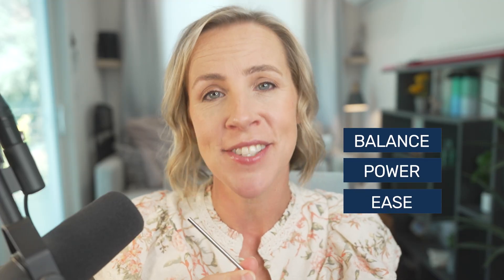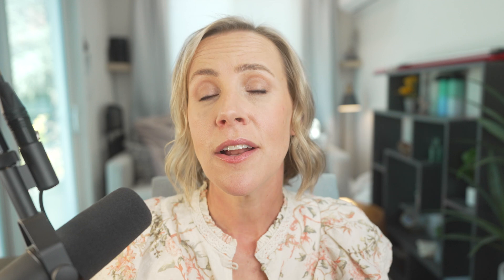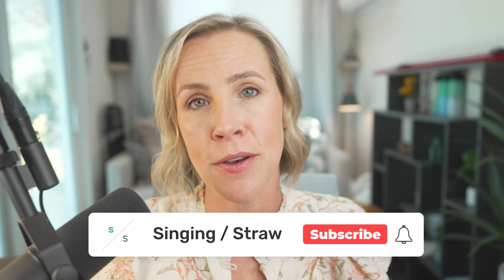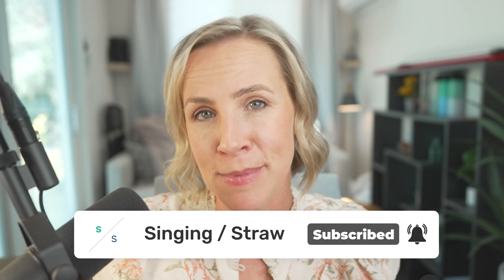Why the Singing Straw Works (And How It Transforms Your Voice)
🎤 Train your voice with me in the Singing Straw App. No ads. Structured workouts. Monthly livestreams. Supportive community.

Want to know why singing through a tiny straw makes your voice feel stronger, smoother, and more effortless? It’s not magic — it’s science.

In this video, I break down exactly how straw phonation works, why it’s so effective for singers and speakers, and how the Singing Straw helps you train your voice with less strain and more support.

Whether you're a total beginner or a seasoned pro, this is the #1 tool I recommend for building a healthy, balanced voice.

🎵 Ready to go deeper? Check out my Love Your Voice Course — a complete system for building vocal strength, control, and confidence ➡️

👇 Drop a comment and let me know — have you tried straw phonation before, or is this your first time hearing about it?

About the Singing / Straw:
The Singing / Straw is a revolutionary stainless steel straw phonation tool that singers, vocalists, and speakers can use to promote more efficient vocal fold closure and release extra tension. Designed based on the latest voice science, the Singing / Straw makes singing easier, heals sick/tired voices, reinforces healthy resonance, reduces tension, and builds stamina.

About Whitney:
Whitney Nichole Cytryn is a vocal coach, singer-songwriter and entrepreneur based in San Francisco, CA. She is incredibly passionate about sharing the magic of expressing & creating music with others. In addition to being the creator of the Singing / Straw, Whitney is the owner and CEO of Songbird Studios, the leading school for vocal coaching in Northern California with 20+ coaches and over 500 student singers aged 8-80.